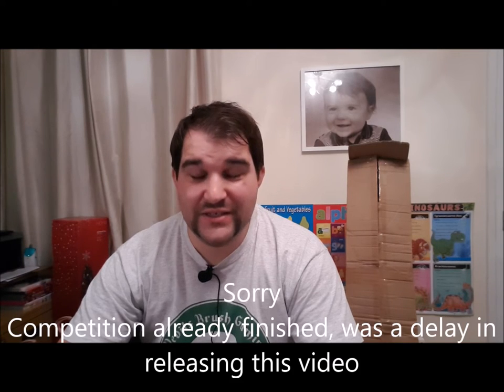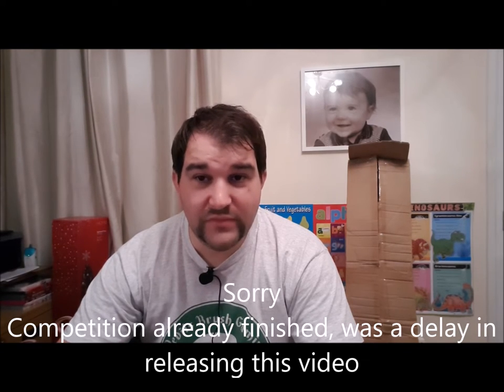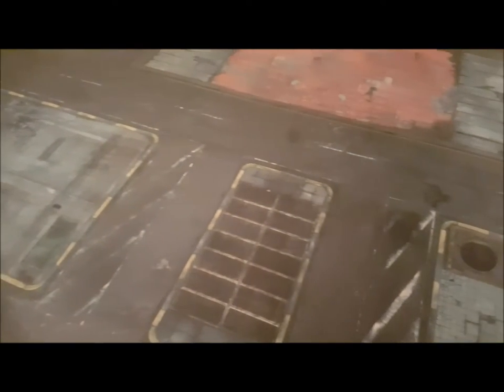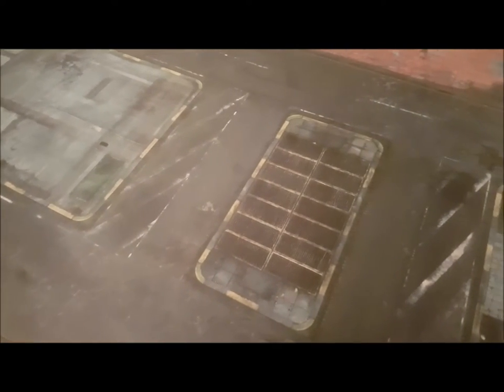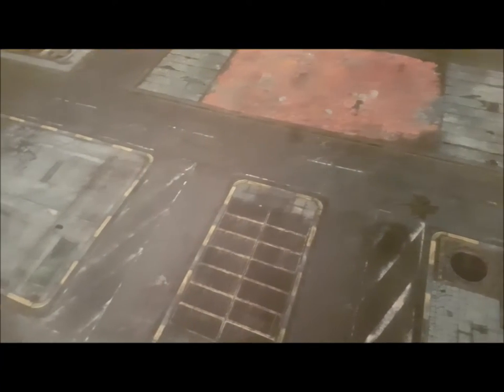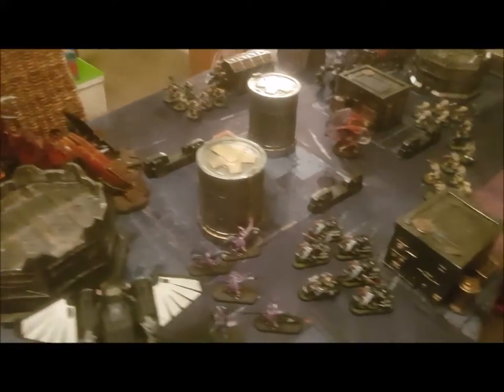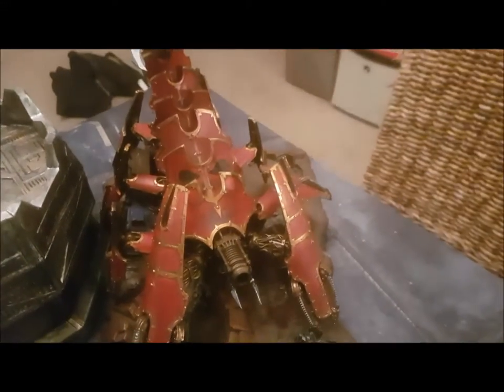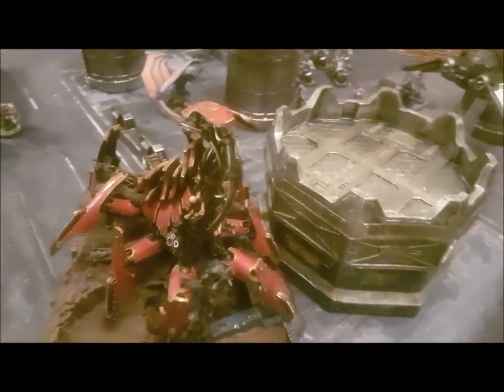Urban Mat review and Giveaway from Urban Matz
Let's review Urban Matz Urban mat and I really really like this one with everything set up. Giveaway ended on the 2/12/2018 sorry there was a delay getting this video out, but the winner with contacted and they get to pick 1 to win out of the 4 reviewed.